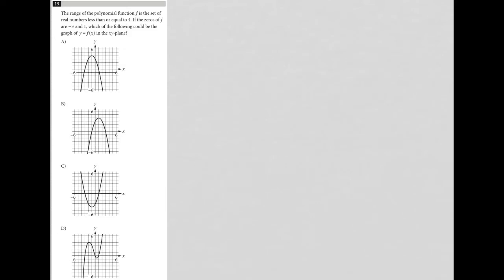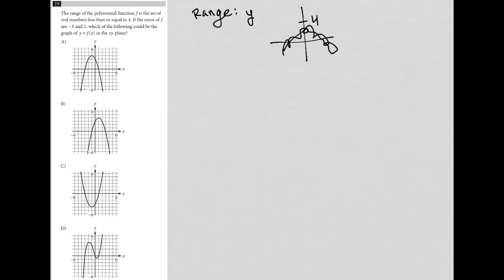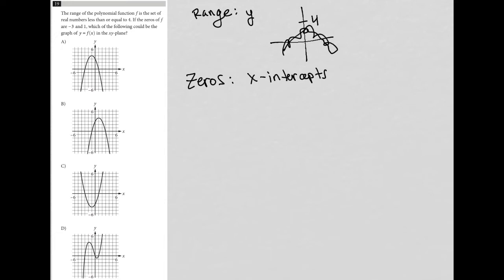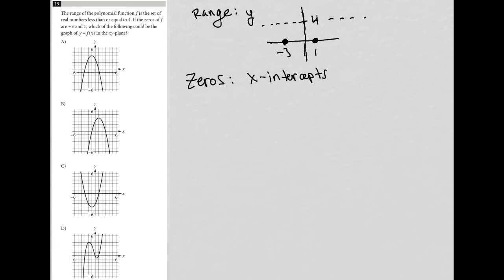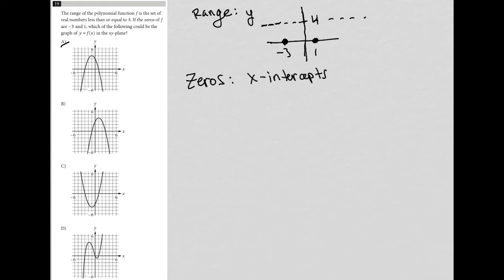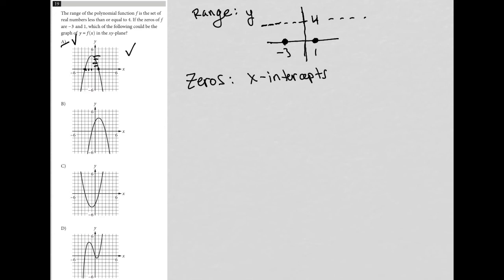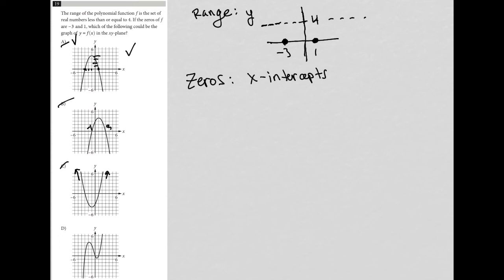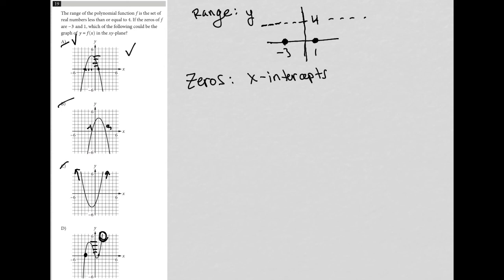The range of the polynomial function f is the set of real numbers less than or equal to 4. If....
Official SAT Practice Test 8, Section 4, Question 19:

The range of the polynomial function f is the set of real numbers less than or equal to 4.  If the zeros of f are -3 and 1, which of the following could be the graph of y = f(x) in the xy-plane?